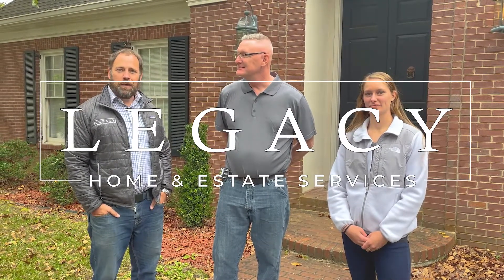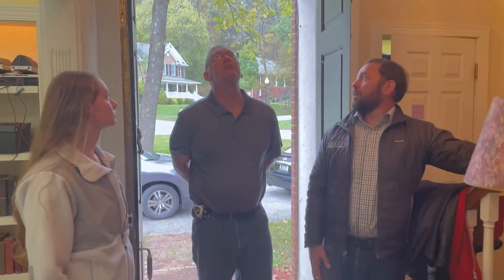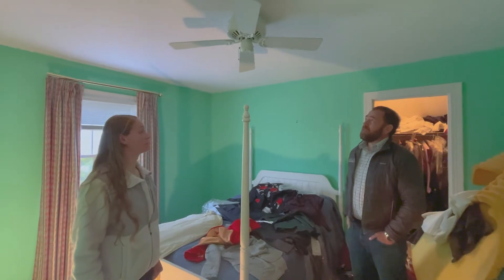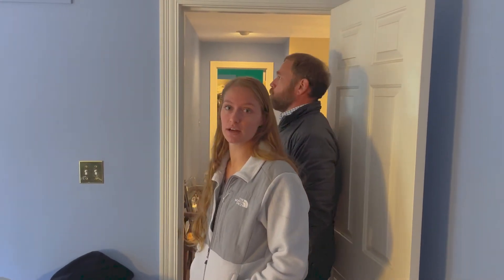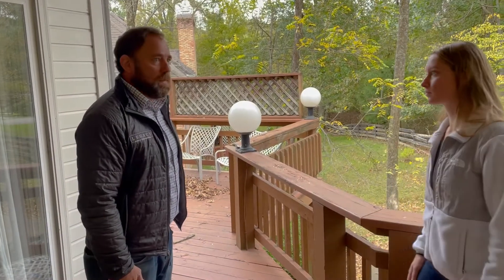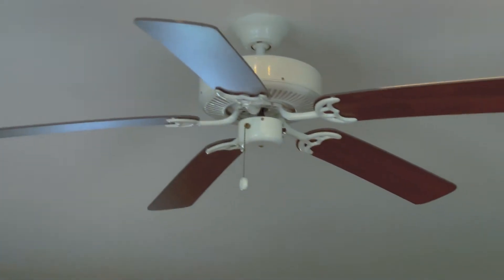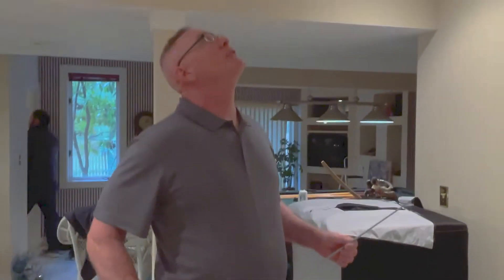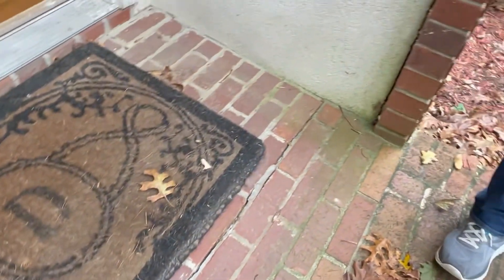Legacy Louisville Home Improvements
enjoy not only the estate auction process, but the home updates for the sellers.  We bring out the best in the home with our update process.  See how.